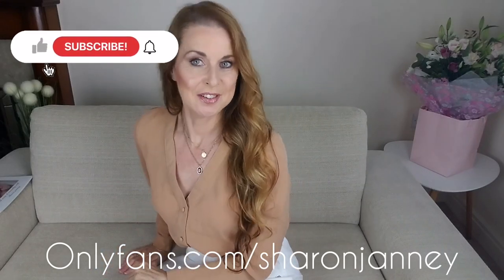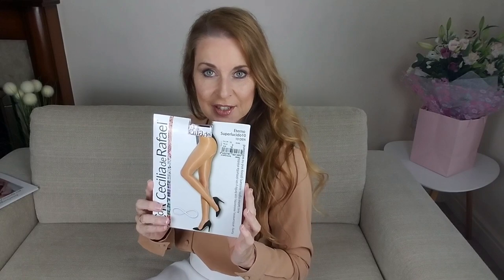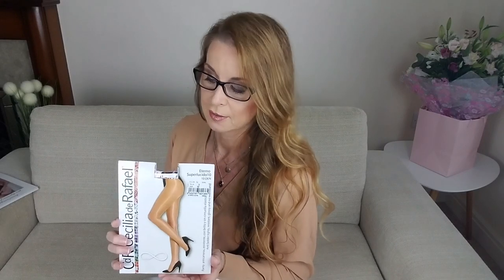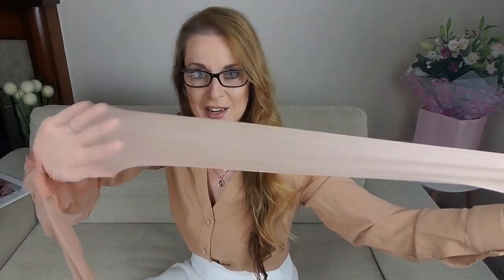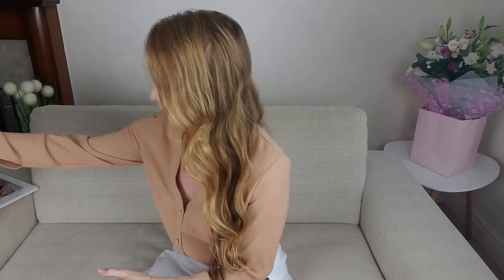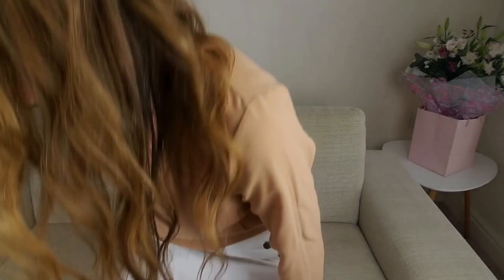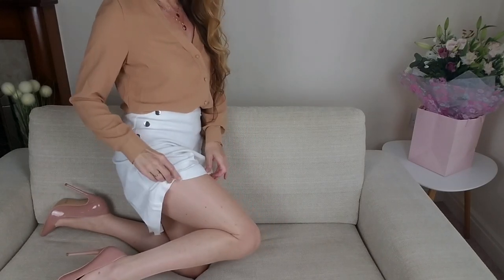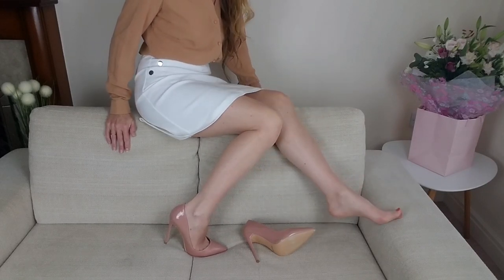Pantyhose Review CeciliadeRafael 10 Den CdR.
Brand: CdR CeciliadeRafael
Size: M
Colour: Dore
Name: Eterno
Details: Anti ladder tights,resistant ,glossy and no waistband,
Conclusion: I love the colour and feel of these stunning Tights.

Further links and infos on channel description.

Please take a look on my linktree on the channel description to find out even more about me and my passion. For example an eBook or many more lovely content.

Sharon x

All videos are mine. Reproducing, downloading, sharing or any other usage without permission are forbidden and action will be taken.